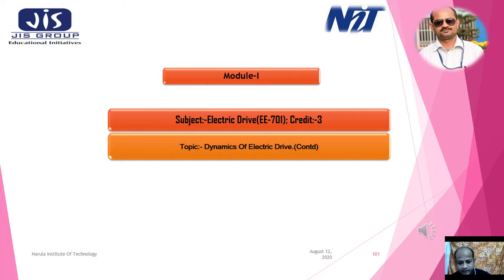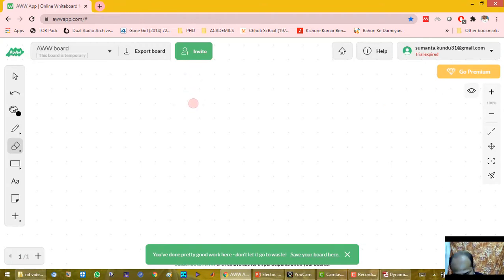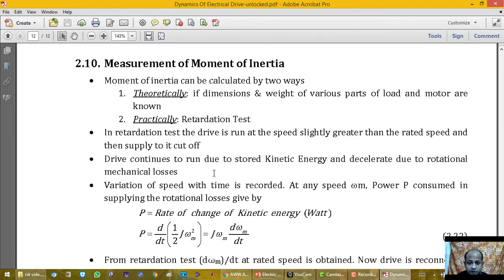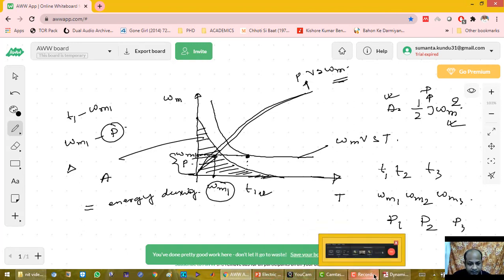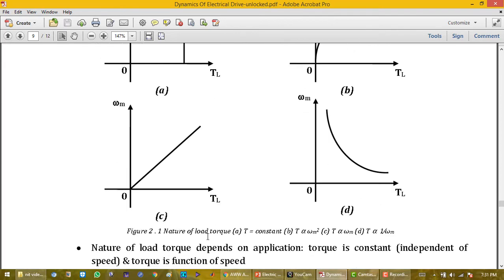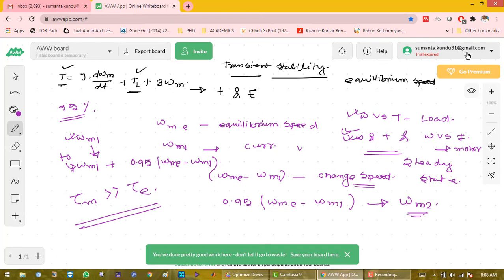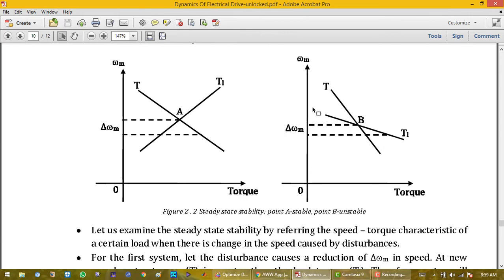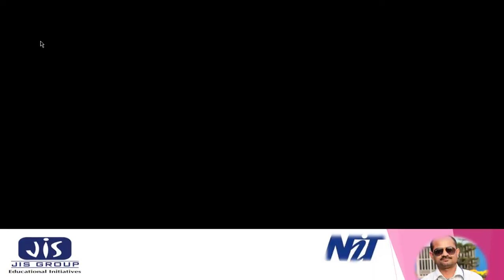Lecture 4 Dynamics Of Electrical Drives Part 2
Dynamics Of Electrical Drives Part 2